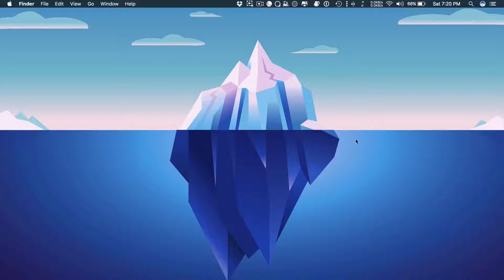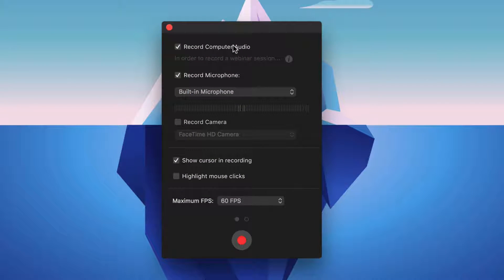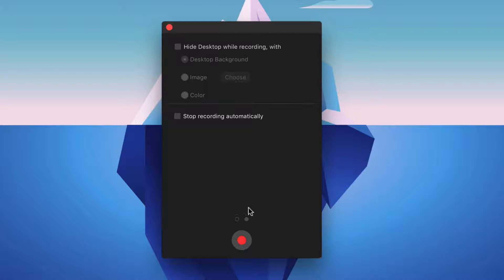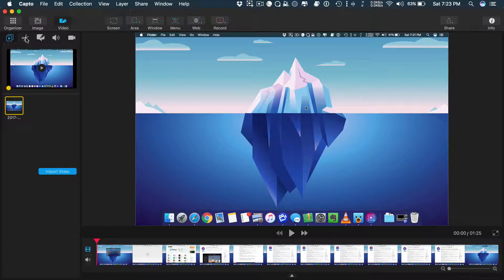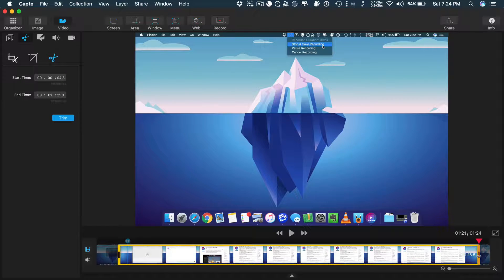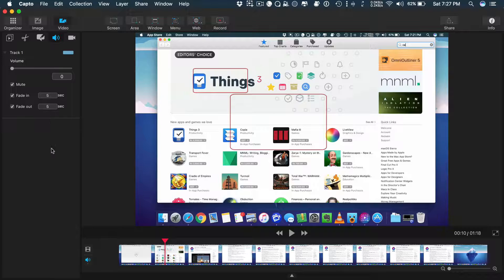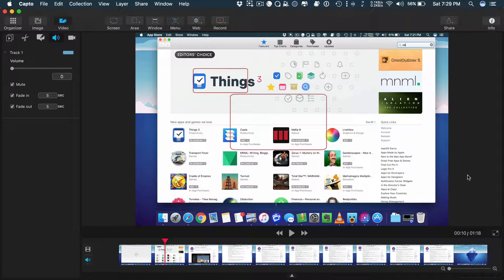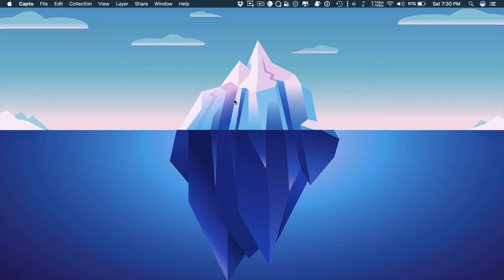Capto for Mac - Can You Screencast Like a Pro with Capto?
Is Capto for Mac good enough to screen record like a pro? I show you how to do a screen recording with Capto. Can Capto beat Screenflow and Camtasia for Mac​?